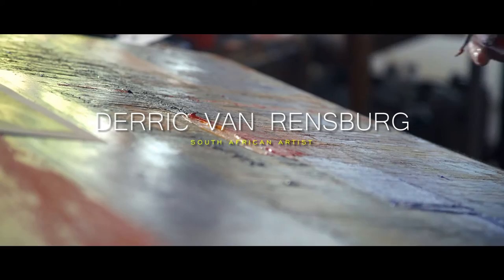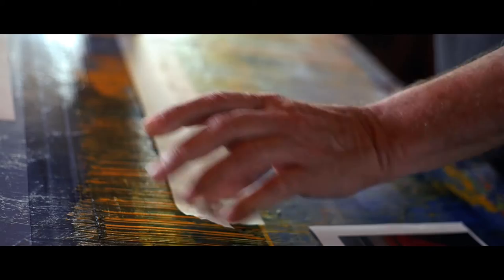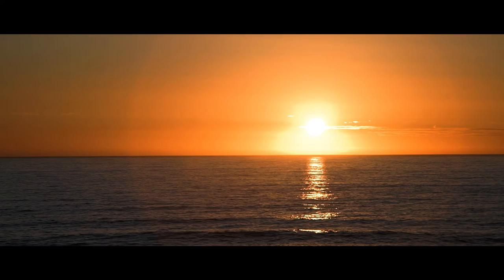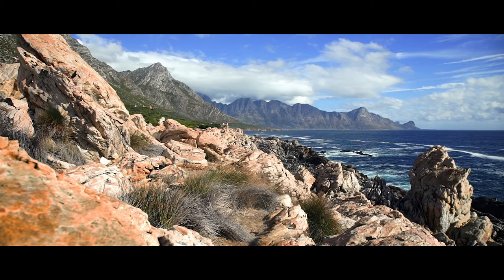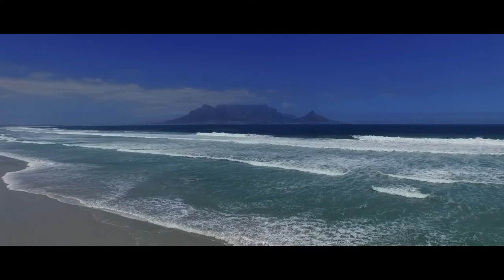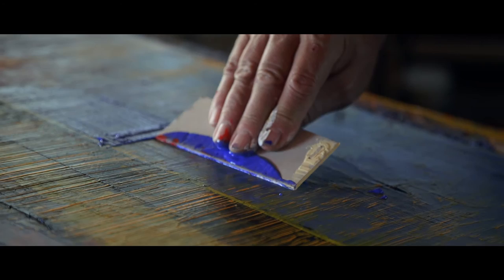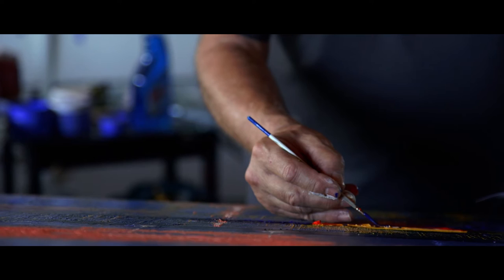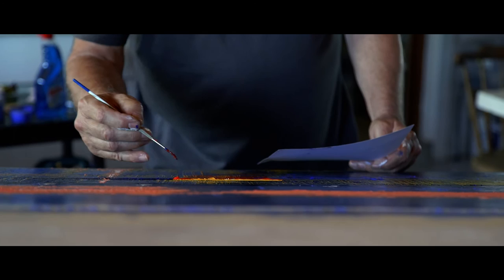Derric Van Rensburg - Artist Interview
Red Five Films had the honour of sitting down with one of South Africa's top artists Derric Van Rensburg at his home in Cape Town.